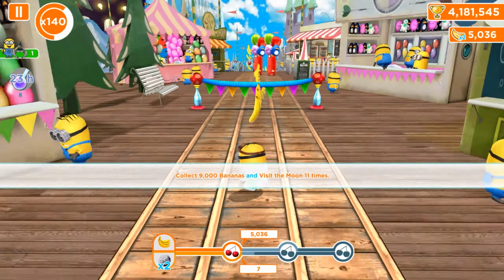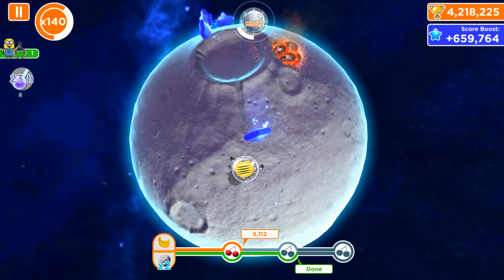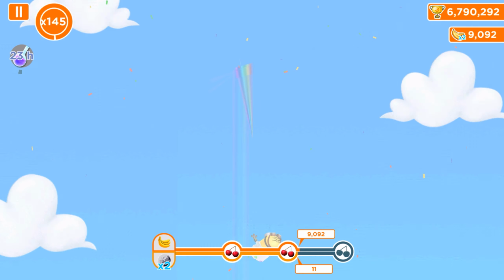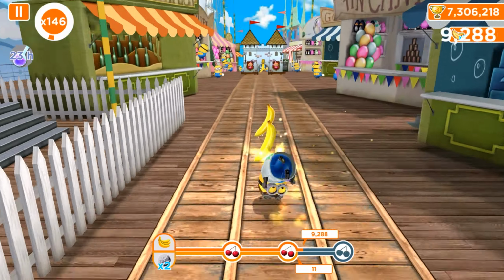Lab coat Minion in Double objective mission ! Old version with Red Zones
Super silly fun land with collect bananas and visit moon task

COLLECT COSTUMES TO SUIT YOUR STYLE

• The Minions love to dress up, so check out the awesome costume collection! The variety will surprise you, so whether you prefer to play as a Surfer, Ballerina, Spy, Cupid, or Cancan Dancer, we’ve got you covered. And that’s just the tip of the costume iceberg!

• The Minions never sleep, so neither do we when it comes to crafting new costumes. That’s why there’s almost always something new to try on with every update to the game!

• Each Minion Costume has its own special skills, power-ups, and a dash of style to help your Minion accomplish their despicable missions. Collect costumes until you have them all!